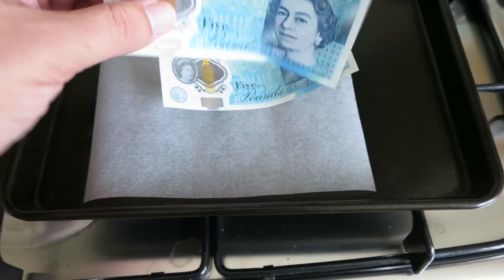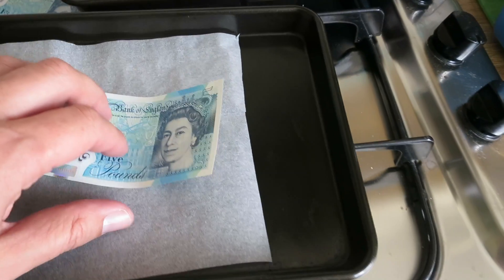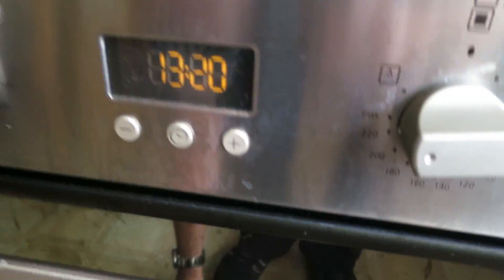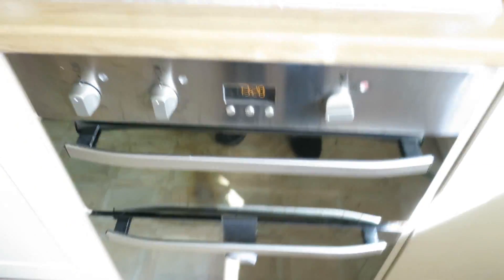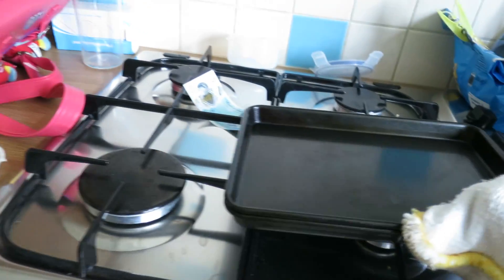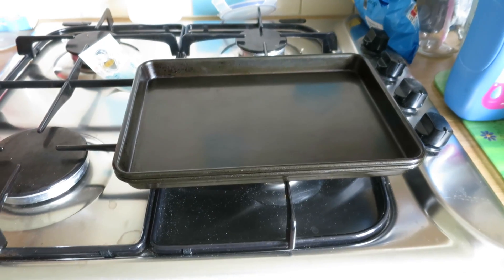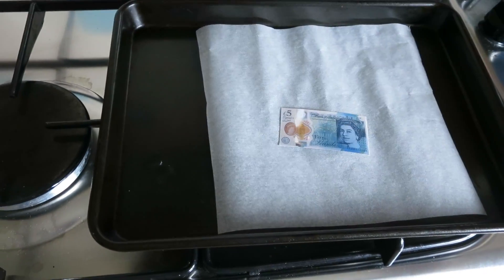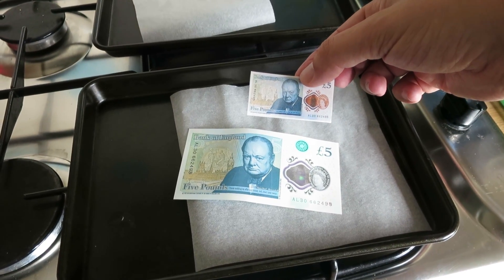Plastic UK £5 note shrinks in oven ???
Does new plastic fiver burn in the oven ?

We used to shrink crisp packets in the cooker when I was a kid, so wanted to try it on new plastic/polymer fiver to see if it burns, shrinks, or melts !!

And to see what the smell of burning money is like ;)